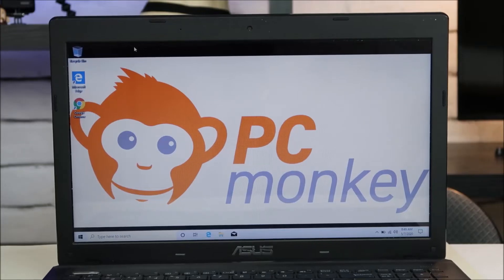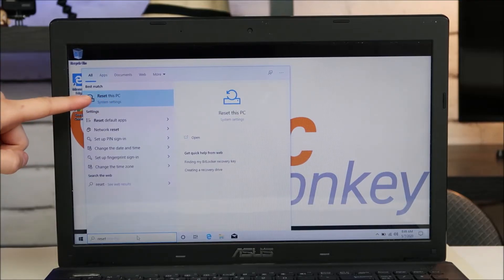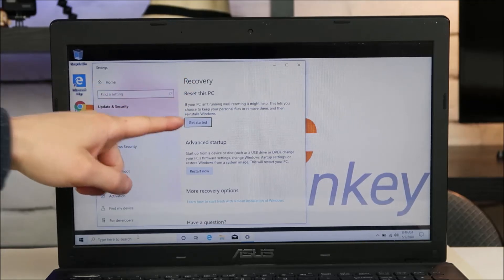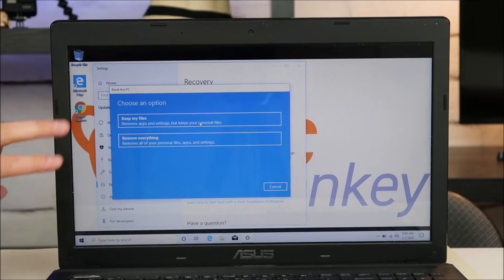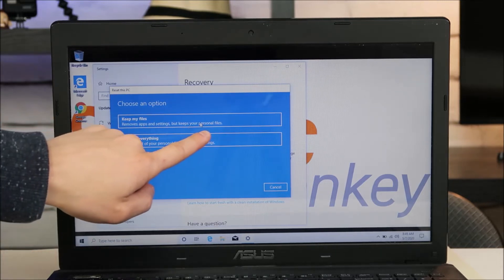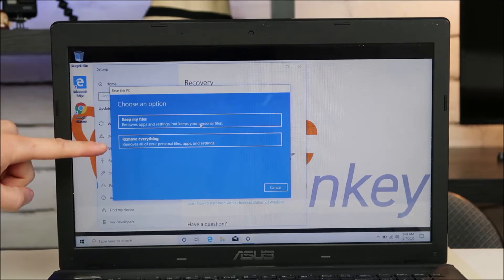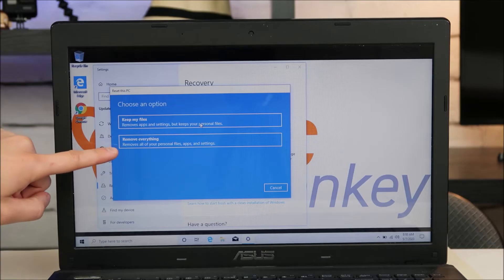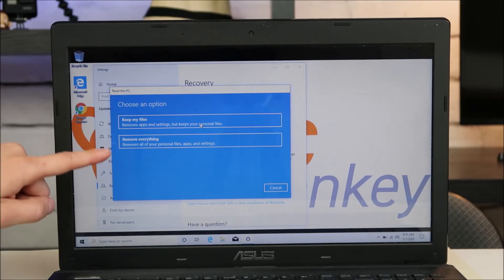How To Factory Reset - Asus Computer / Restore To Factory Settings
Use this video to show and explain two ways of Factory Resetting your Asus Laptop Computer.  The first way is from the Desktop and assumes your Operating System is functioning normally.  The second way is a "Back End" reset and assumes you cannot access your Desktop due to an Operating System error, lost password, etc.

FAQ's
Q: What if the factory reset fails or will not complete?

Q:  What if it says that I need to free up additional space?
A: You can try deleting a lot of your needless data as seen here; If that does not work, then you will have to install Windows new as seen here;

(updated 8/25)